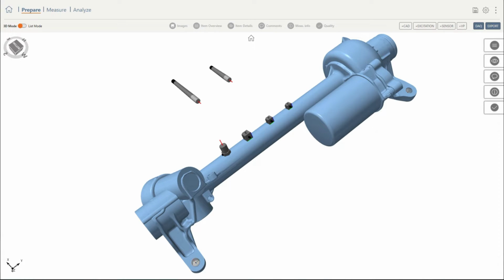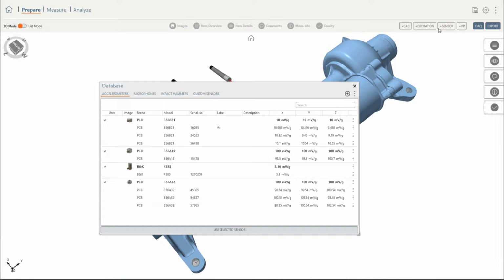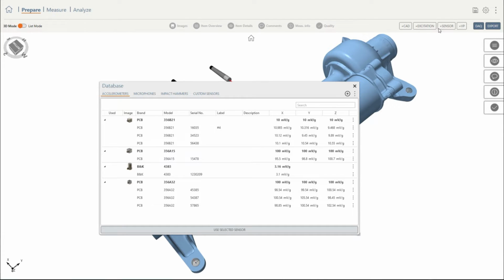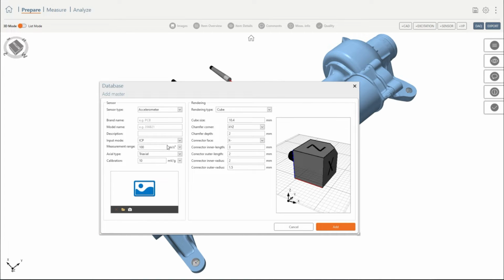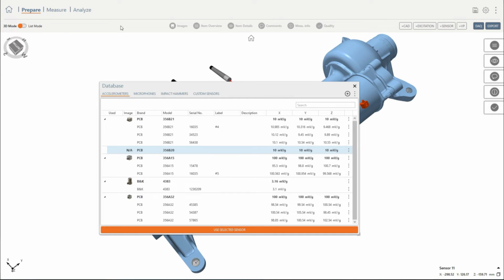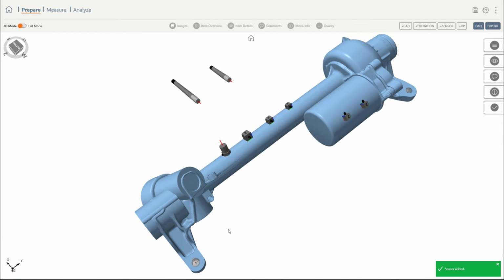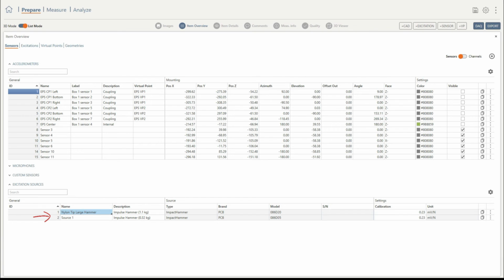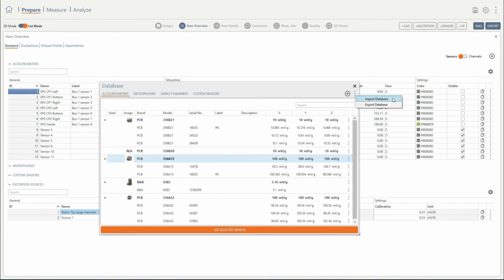DIRAC - Working with the sensor database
Learn how to use the sensor database of the Prepare module in DIRAC. Understand how to find sensors, microphones and impact hammers and how to create new sensors and instances.

Chapters
0:00 Intro
0:30 How to: Use sensor models and instances
1:02 How to: Create instances and add sensors
1:59 How to: Work with microphones and impact hammers
2:49 How to: Search and export